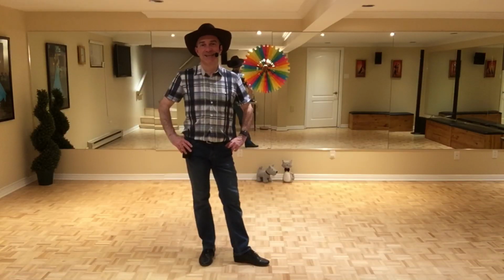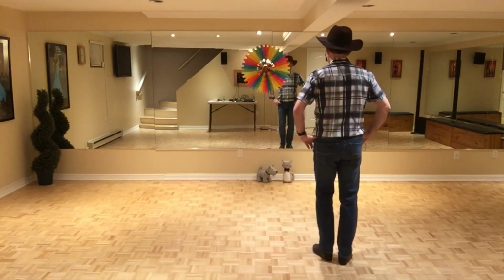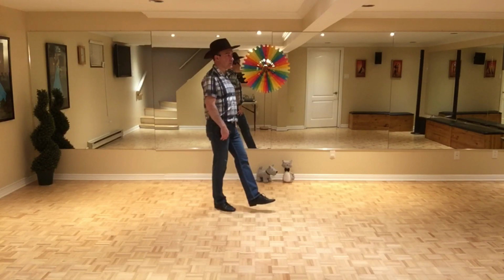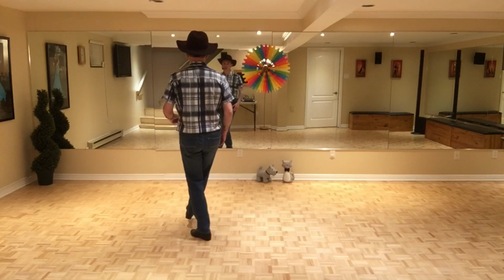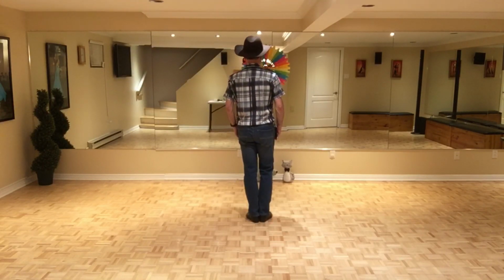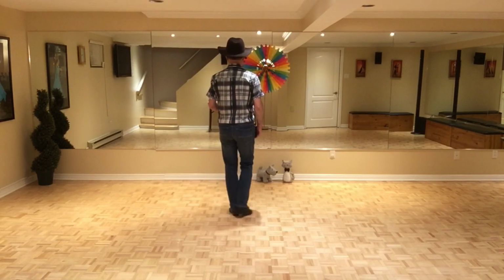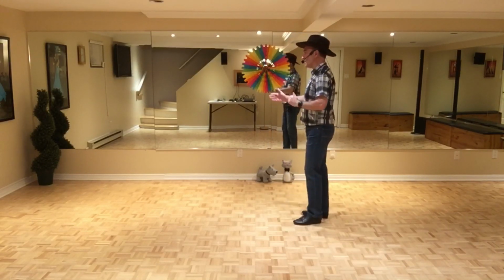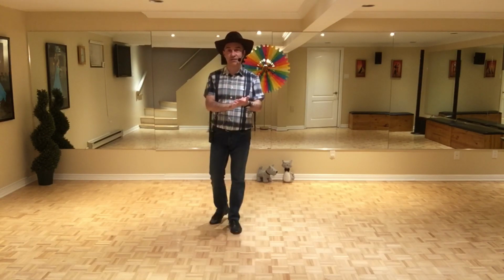My Sweet Baby Blue Line Dance (Dance & Teach / Démo & Explications / French & English)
My Sweet Baby Blue, 32C / 4W, Beginner, choreo: Katarina Sherrina(INA), music: Baby Blue - Warren H Williams. October 2023. No Tags & 1 Restart on Wall 5 after 16 counts.
0:00 Intro & Demo
3:02 Teach in French / Explications en français
8:31 Teach in English